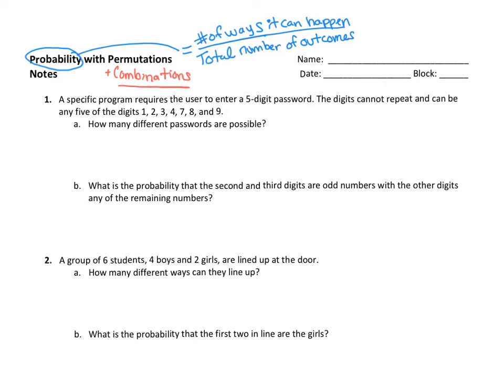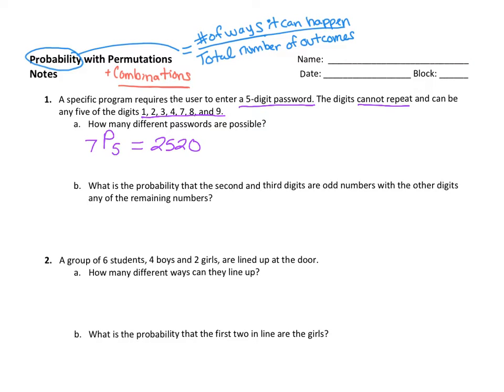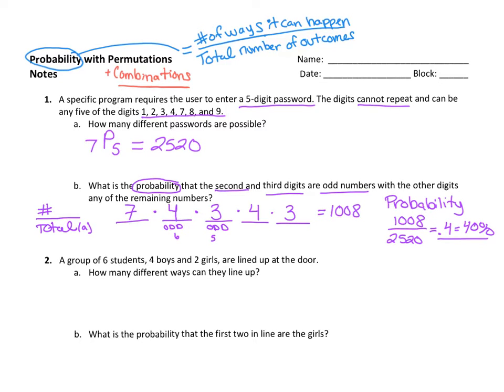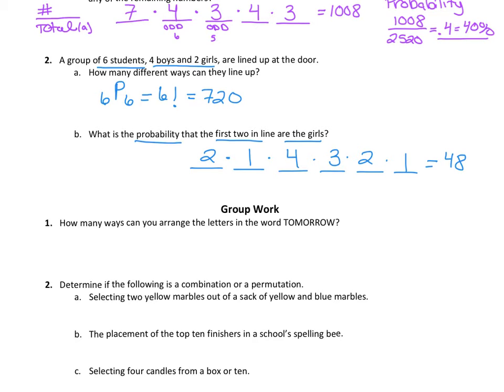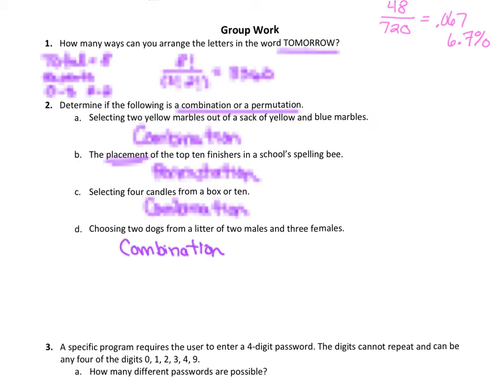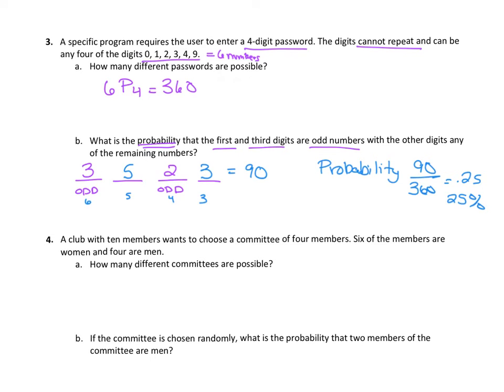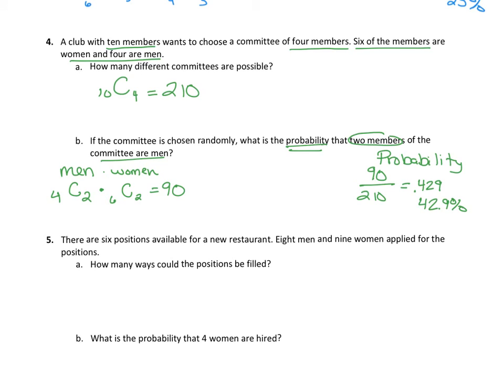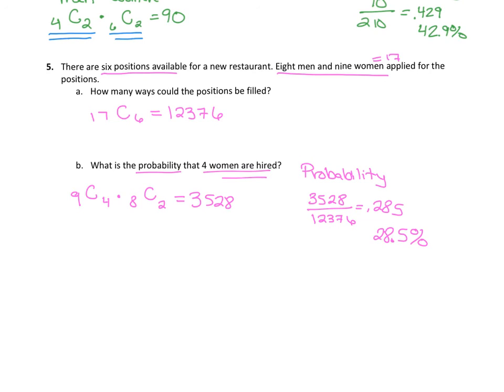Probability with Permutations